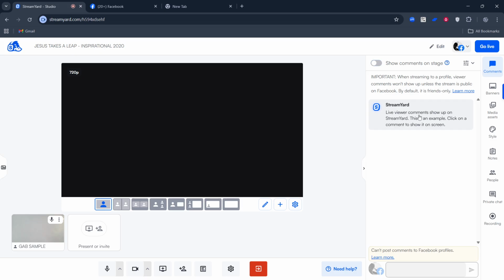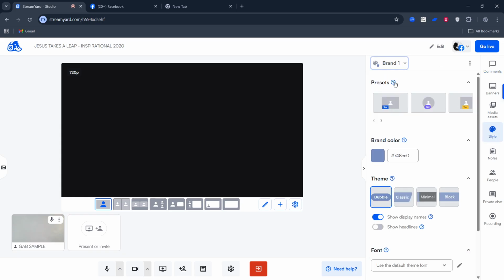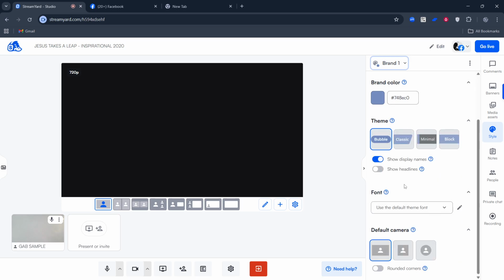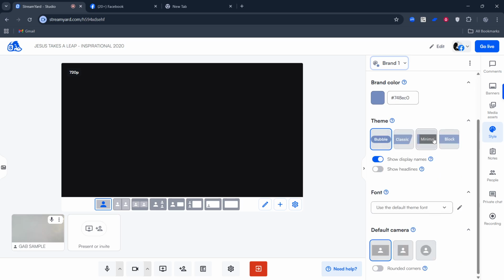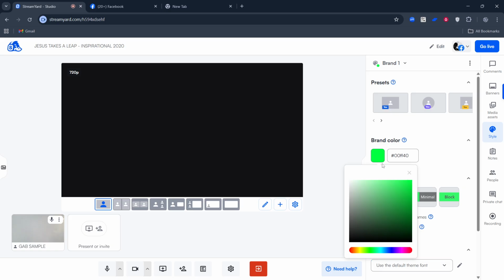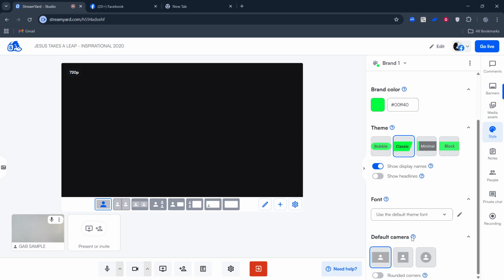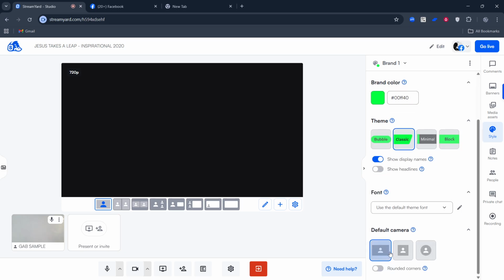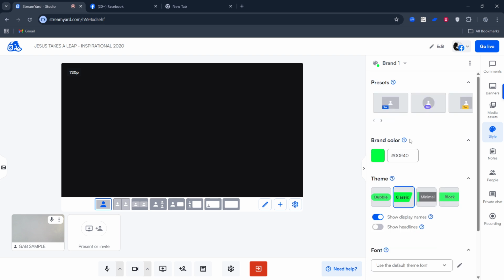How to Add a Brand Theme in StreamYard [2026 Full Guide]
How to Add a Brand Theme in StreamYard

In this video, we show you exactly how to add a brand theme in StreamYard and create a consistent visual identity for your live streams. We cover the core concepts behind customizing your broadcast appearance using built-in branding tools.

Understanding how to apply a brand theme in StreamYard is essential for building recognition and professionalism in your content. We explore how colors, logos, and layout elements work together to strengthen your brand presence, and how mastering this feature improves the overall look and cohesion of your streaming workflow.

Technical Specs:
Software: StreamYard; Feature: Branding & Visual Customization